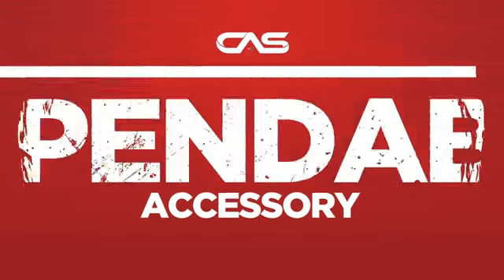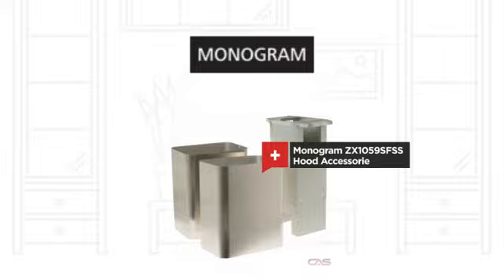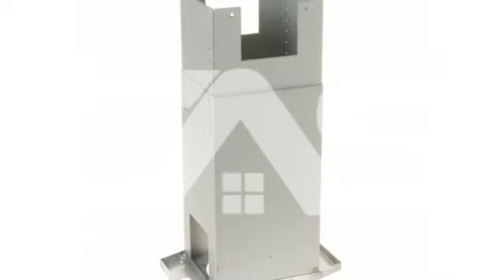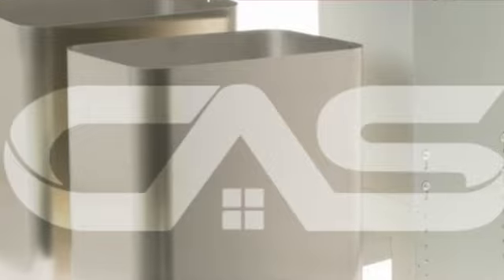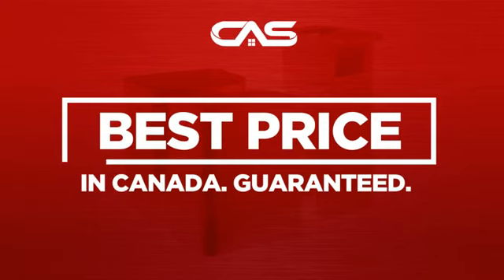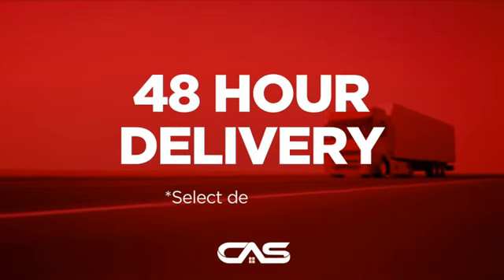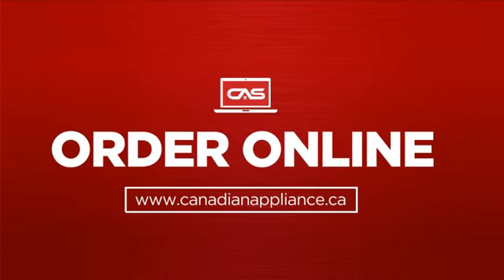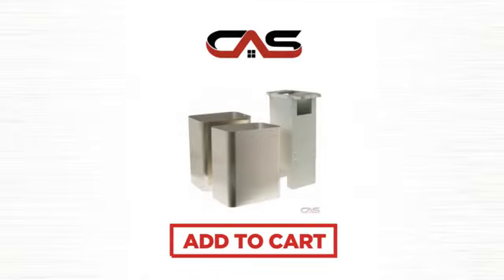Monogram ZX1059SFSS Hood Accessorie